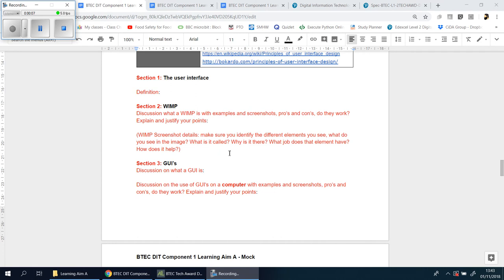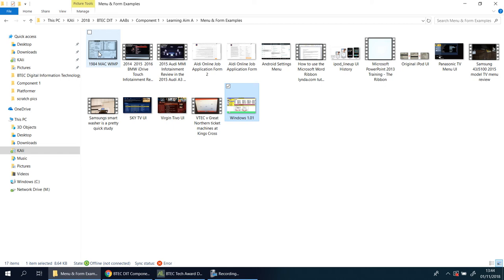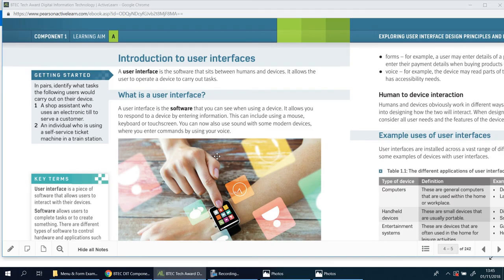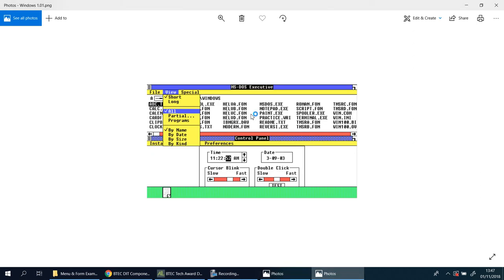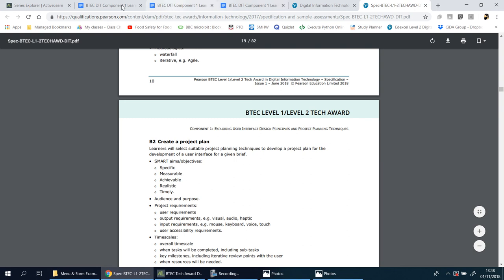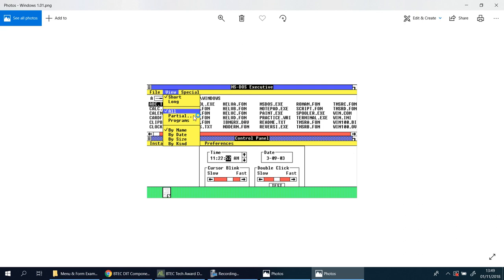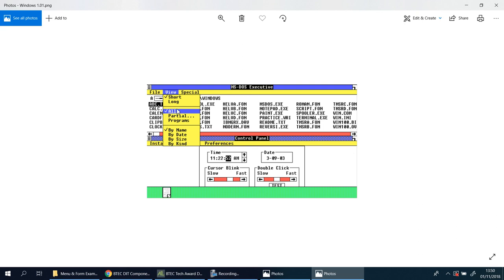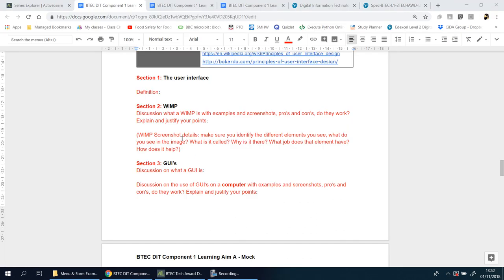7 Section 2